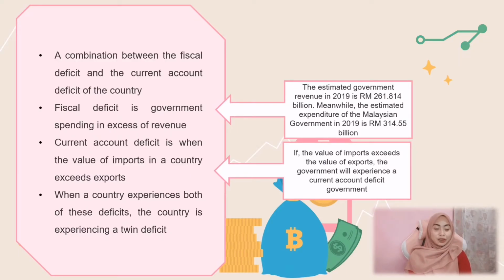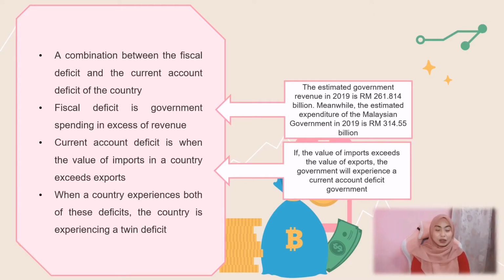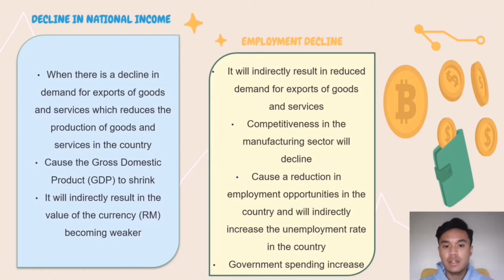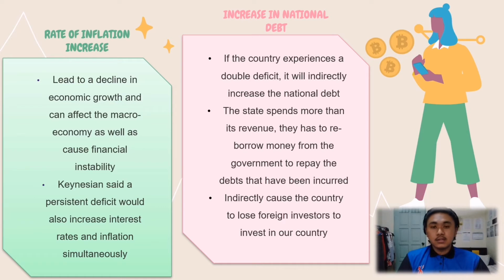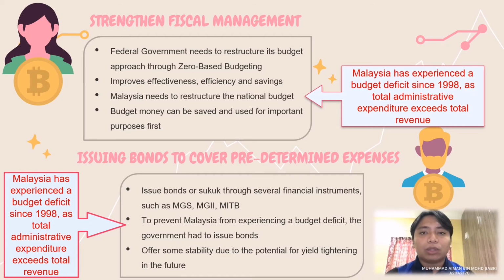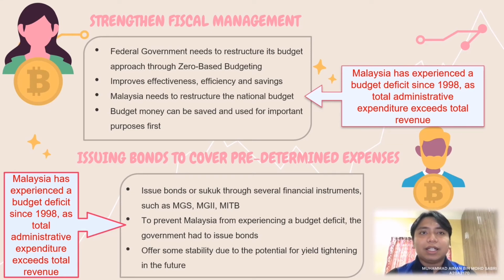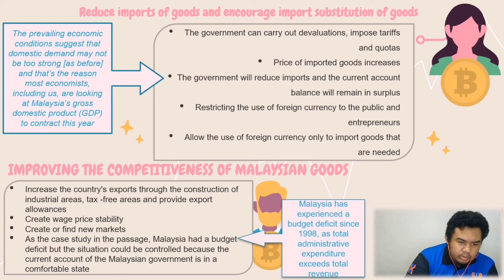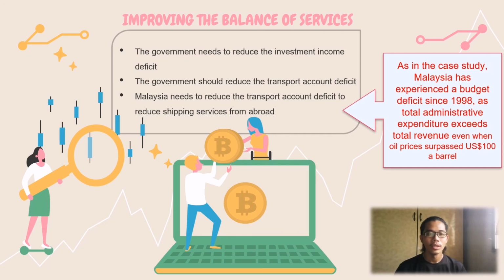AFT1093 L4 - Case Study Presentation Video Group 3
1) Muhammad Aiman bin Mohd Sabri (A20A2170)
2) Muhamad Hafizuddin bin Ishak (A20A2164)
3) Muhamad Shah Ikhwan bin Shahrum (A20A2165)
4) Muhammad Aidiel Anwar bin Andri (A20A2169)
5) Siti Nursyahira binti Radhuan (A20A1990)
6) Syed Muhammad Danial bin Syed Mahdzar (A20A2280)